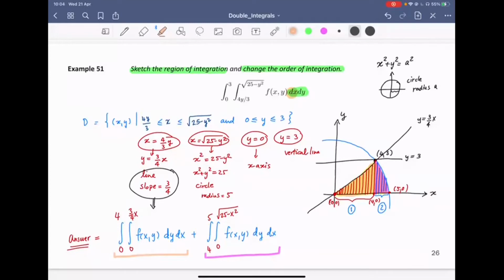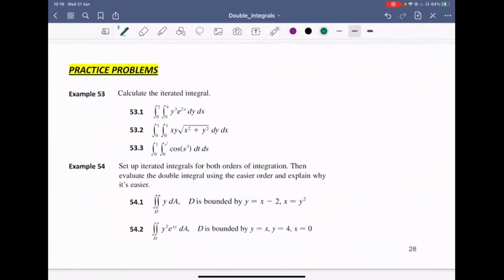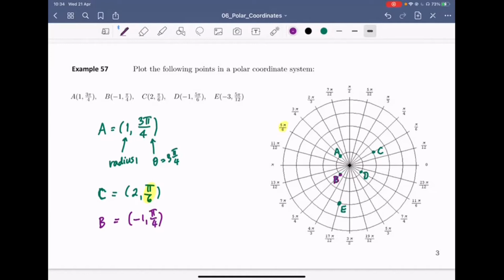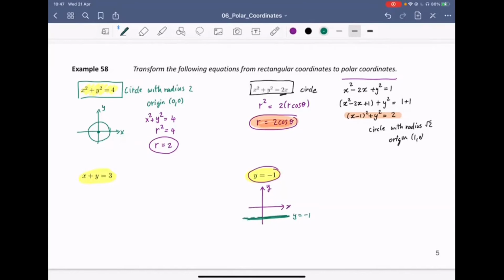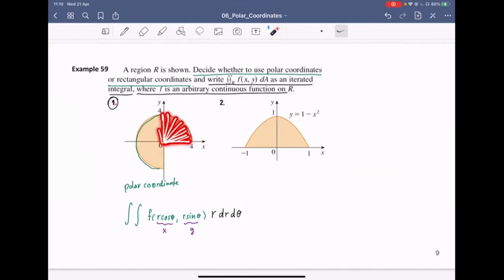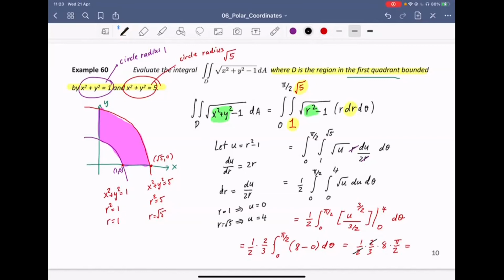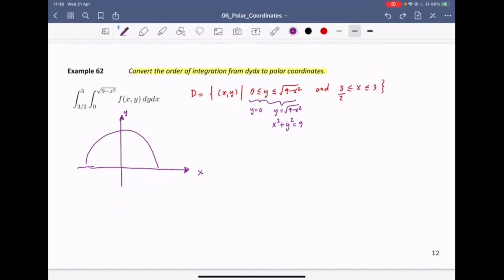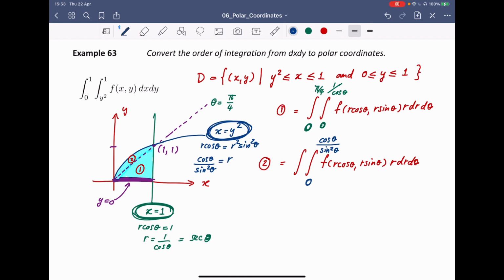2301108 : Double Integrals in Polar Coordinates